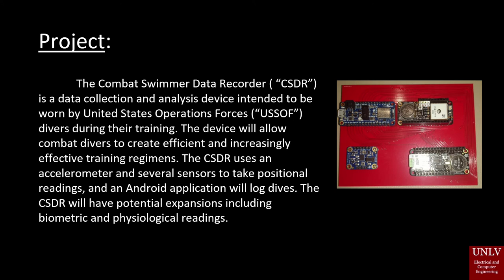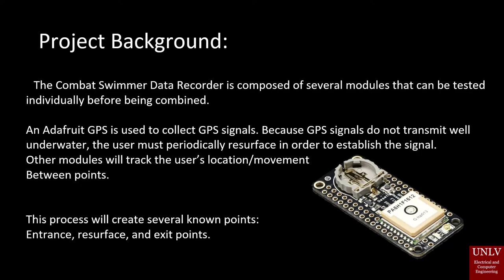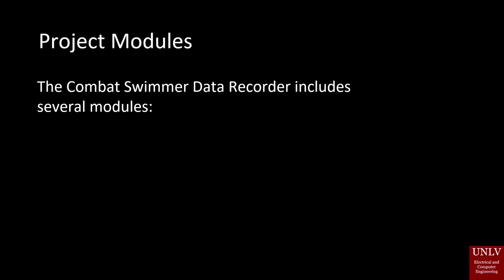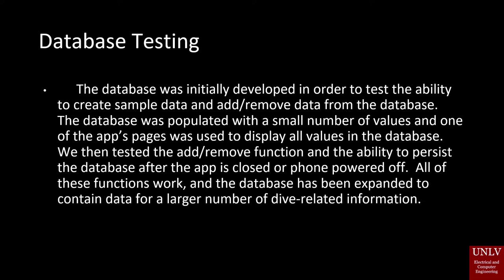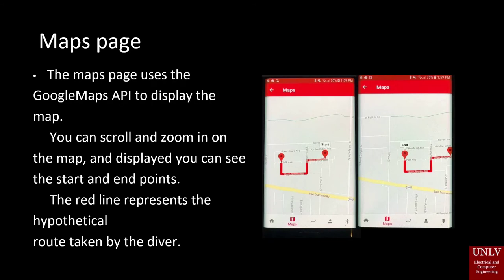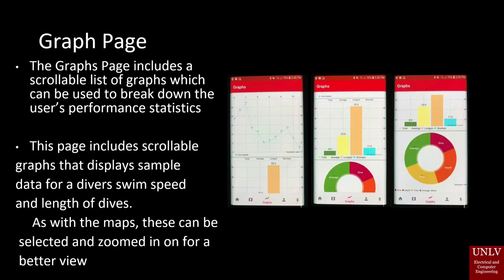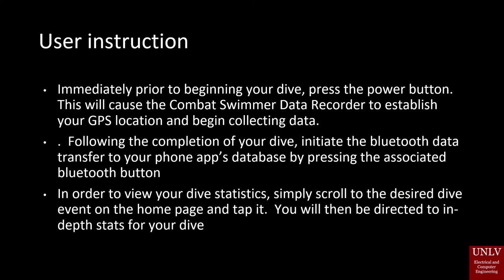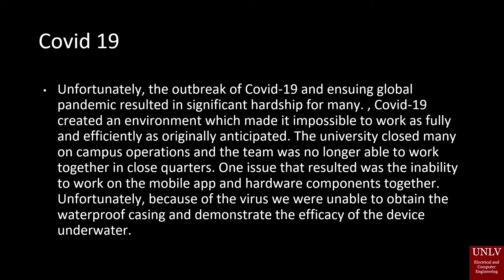Combat Swimmer Data Recorder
The Combat Swimmer Data Recorder (“CSDR”) is a data collection and analysis device intended to be wornby divers during training. The CSDR is integrated into the diver’s gear, minimizing interference with the diver’s pre-existing dive setup. The user turns the device on at the beginning of the dive and the CSDR immediately begins taking a variety of readings, including, but not limited to, GPS position, velocity, depth, time of dive, and others. Following the completion of the dive, these readings are uploaded to a database on the user’s Android phone, via bluetooth.
       The CSDR allows divers to create efficient and increasingly effective training regimens, as the user will have access to previous training logs and high-level performance analysis, allowing in-depth performance review.  Comparing dive logs across days, weeks and months will allow the diver to hone in and improve weaknesses, while providing tangible evidence of fitness preparedness for superior officers. The CSDR uses an accelerometer and several sensors to take positional readings and update location in real time.
       While the commercial dive-gear market contains many competitors, none currently meet the divers specific needs. The CSDR is custom designed for combat divers, with potential for expansion into additional biometric and physiological readings.